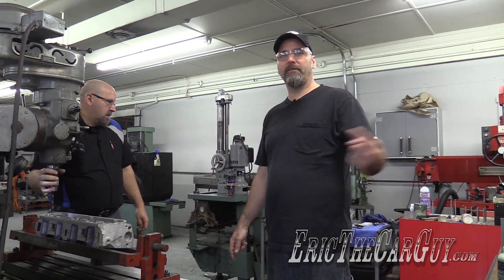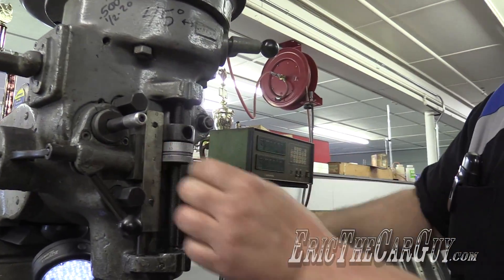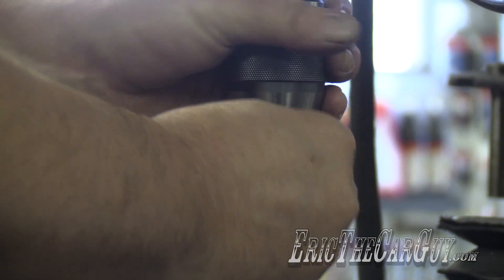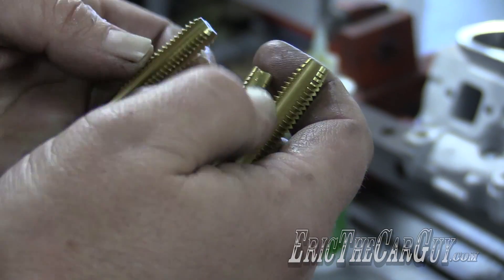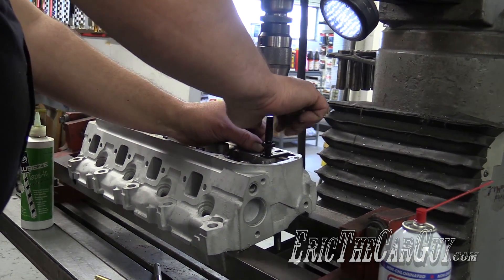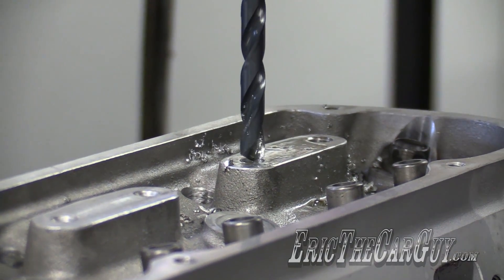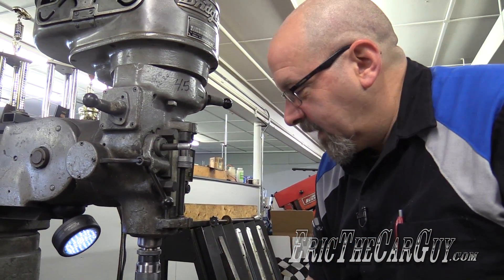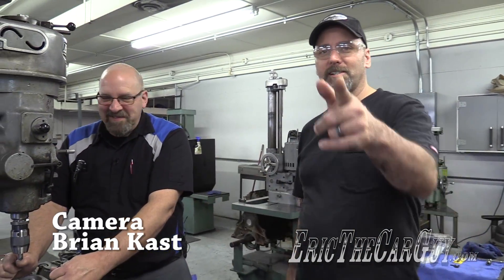Cylinder Head Modifications For Larger Rocker Studs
I purchased larger diameter rocker studs for my engine. These new studs are stronger, but we needed to make the threaded holes larger to accommodate the new studs. The old studs were 5/16", the new ones 7/16".

In the process, Kevin Frische shows the differences in taps, as well as a few techniques that can be applied the next time you need to tap something. These tips will help you get straight threads with less issues.

Thanks to Kevin Frische for his help in this video.

Engine Details

Displacement: 363cid

Compression: 8.9:1

The Cam: Comp Cams custom grind: 222@.050" 222@.050 .357"lobe lift .571" valve lift (1.6 rocker) .351" lobe lift .562" valve lift (1.6 rocker) 114º separation 4ºadvance

Modified: Edelbrock Performer RPM intake

Stay Dirty

ETCG